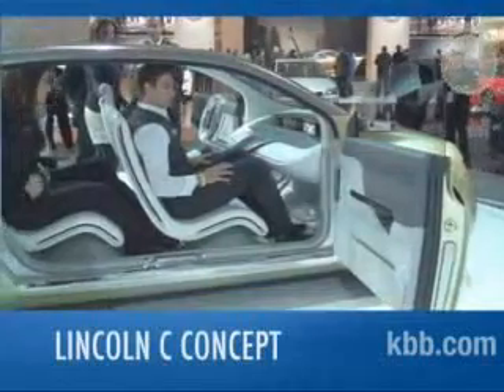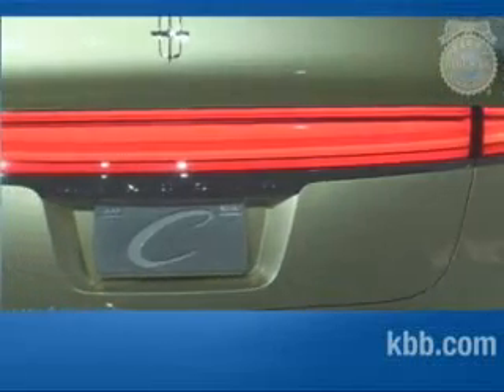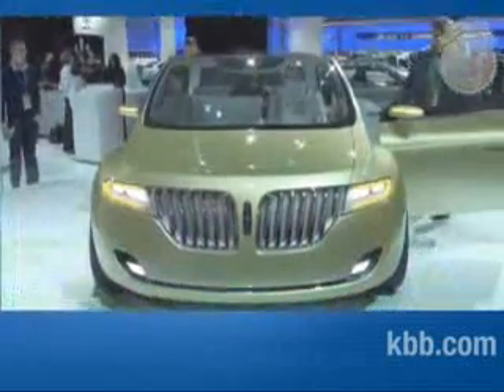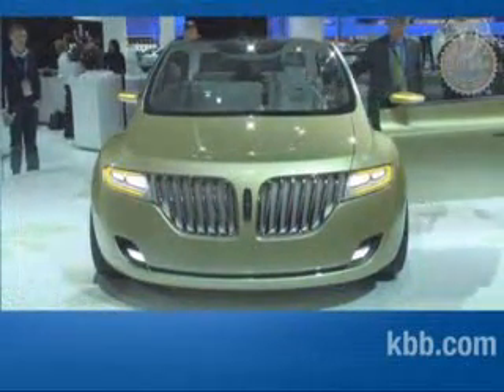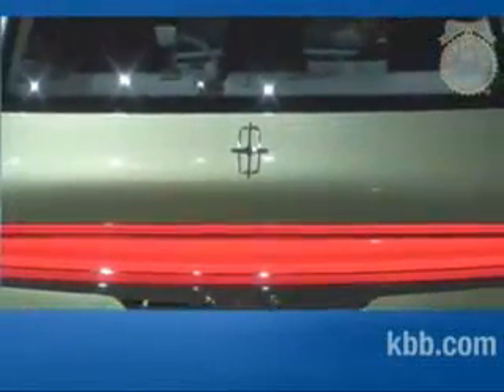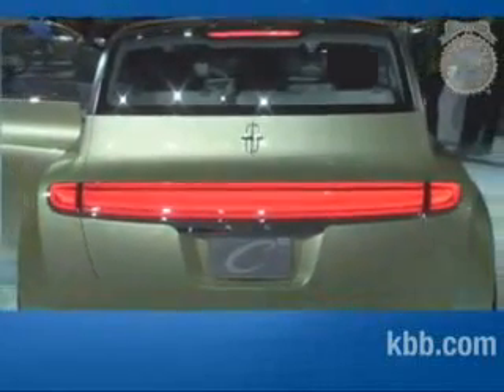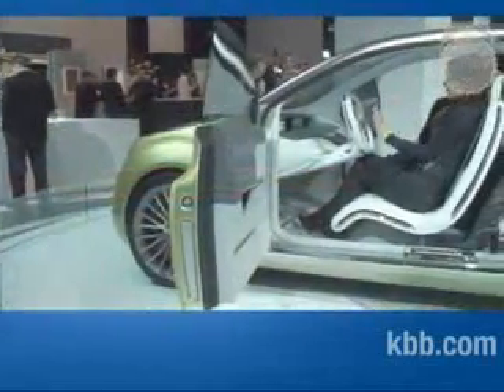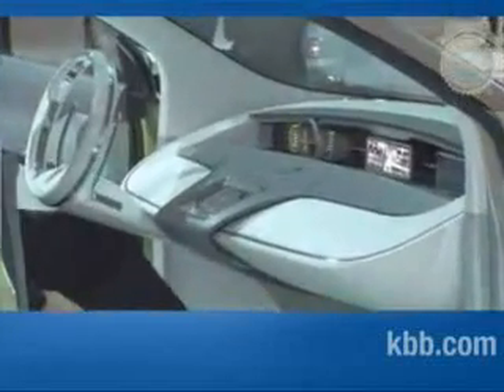Lincoln C Concept - Kelley Blue Book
Lincoln C Concept. From a design perspective the Lincoln C Concept bears little resemblance to the big sedans and SUVs we have come to expect from the Lincoln brand. Sure the C has the mandatory Lincoln waterfall grille, but a conspicuous low shoulder line, four-door hatchback shape, and tidy C-class footprint stand in bold opposition to the traditional Lincoln image. For more new car reviews, interviews and automotive news today.